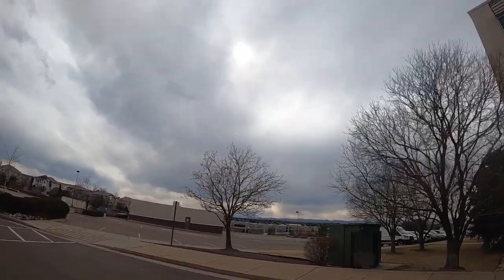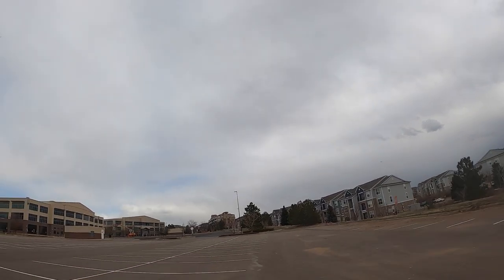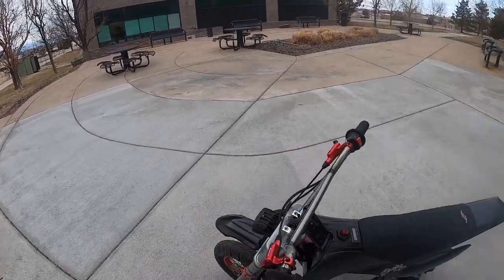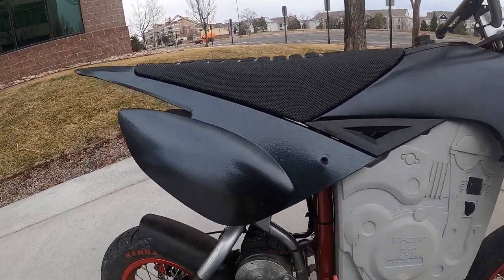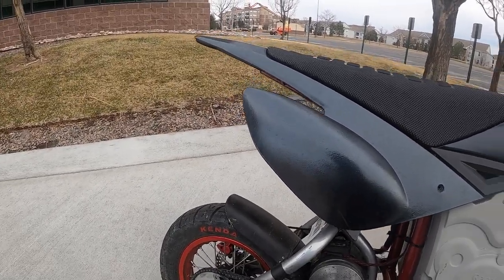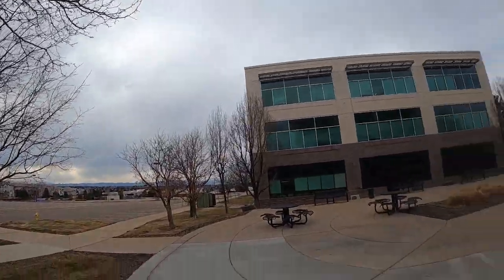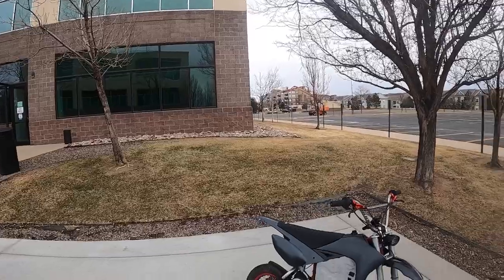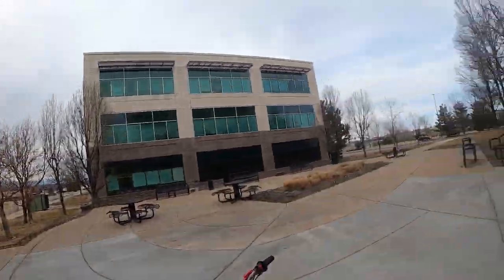72v Razor T8F Chain Upgrade! (Bike Update/Review)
Razor Sx500 Build List Links:

T8F Chain and 55t Sprocket

Zoom Brakes

Kenda Tires

Red 10in Rims

Fork Lift Kit

Voltage meter

Temperature sensor